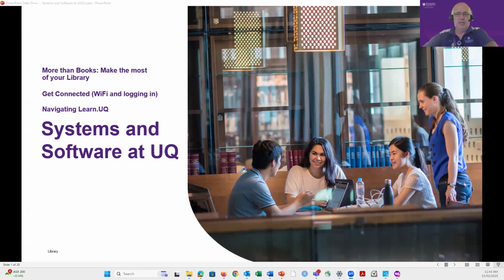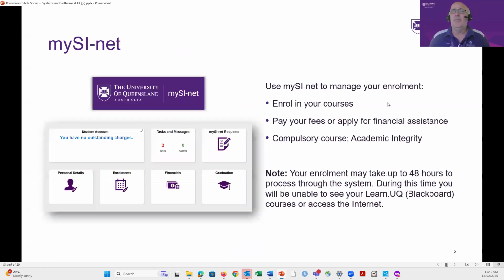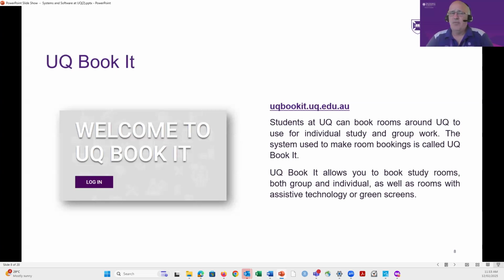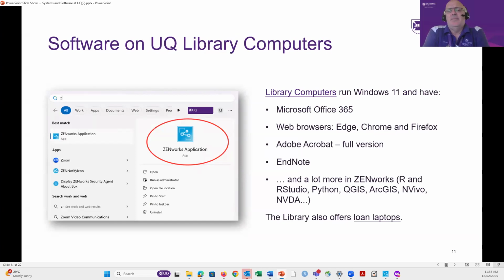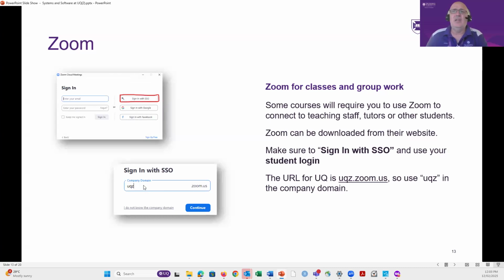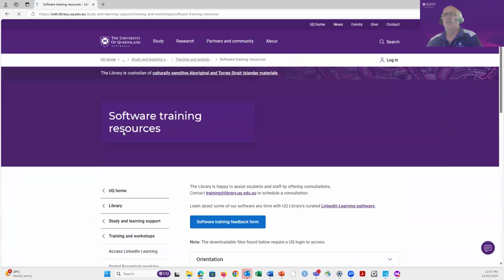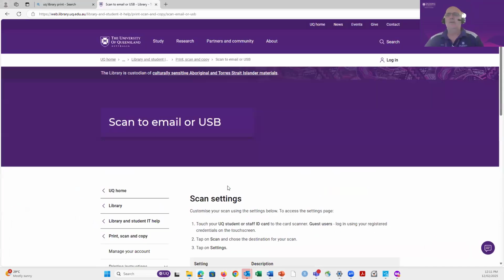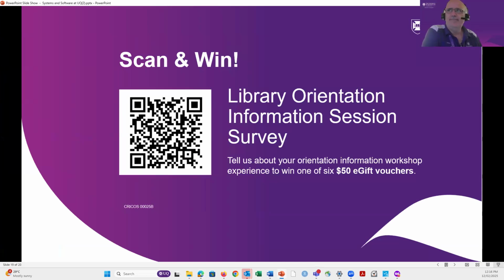Systems and Software at UQ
This is a recording of a UQ Library information session that is scheduled throughout orientation week of 2025.